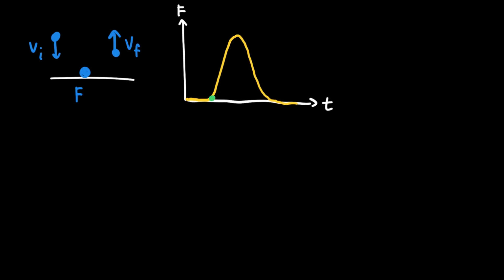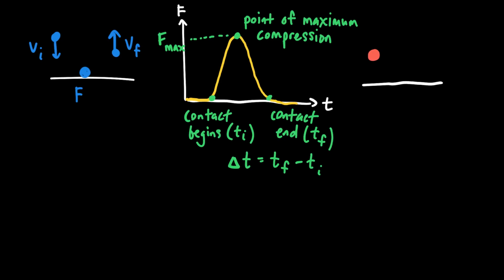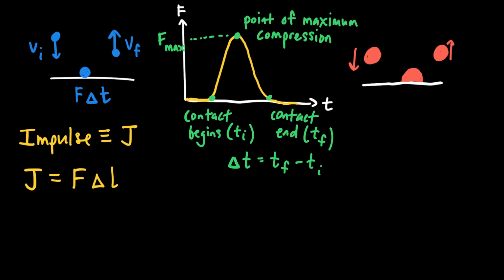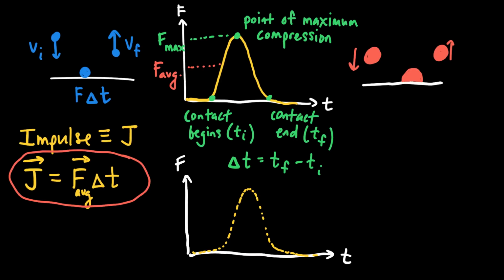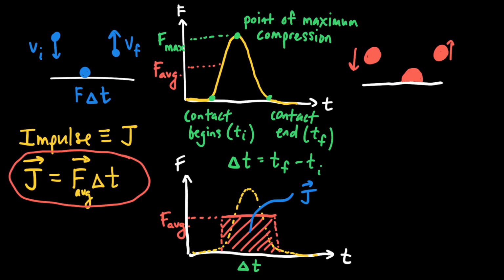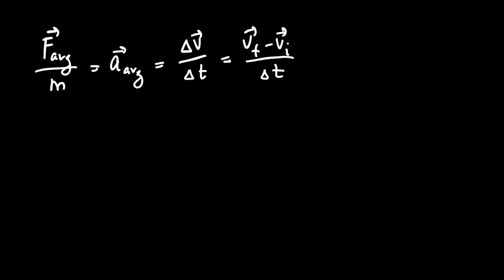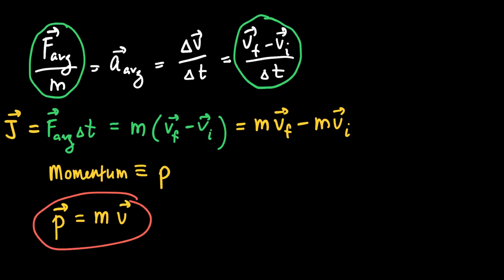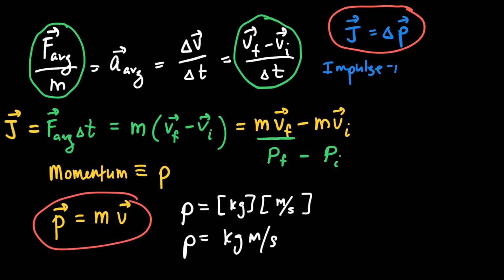Impulse and Momentum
This video introduces impulse and momentum.